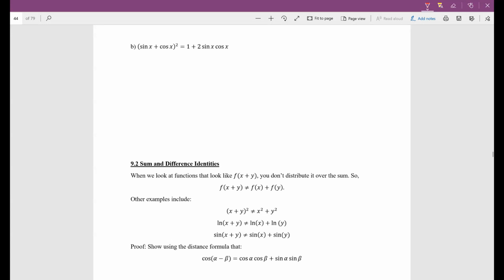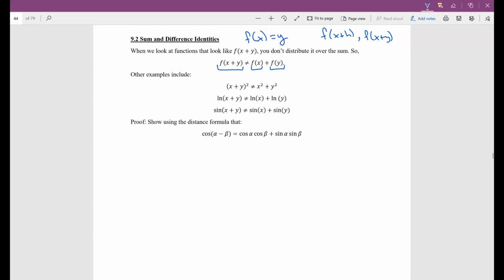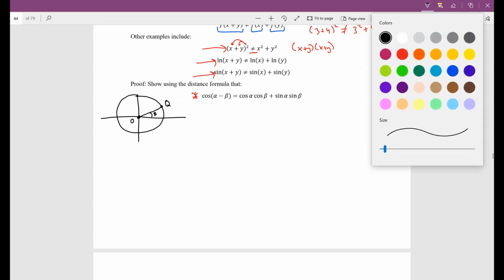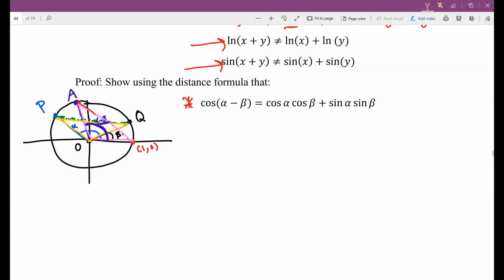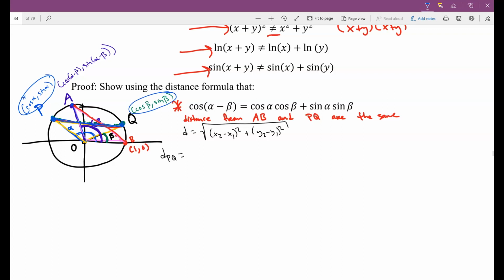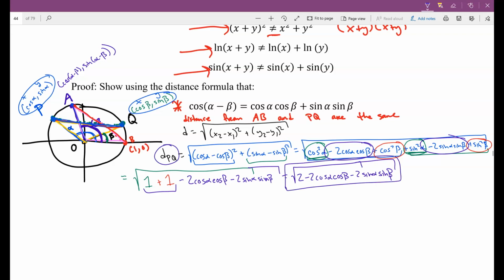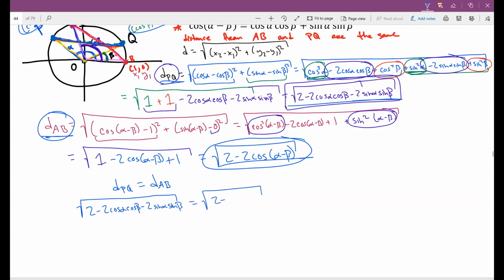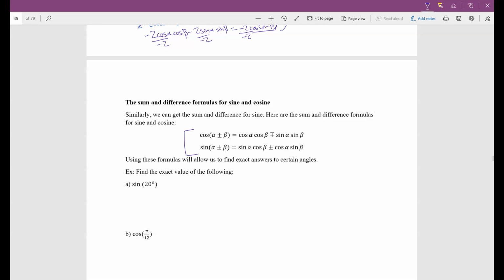Math 104: Derivation of Sum and Difference Formula